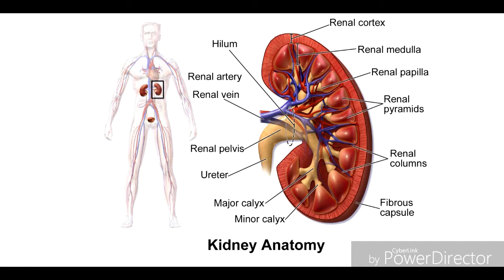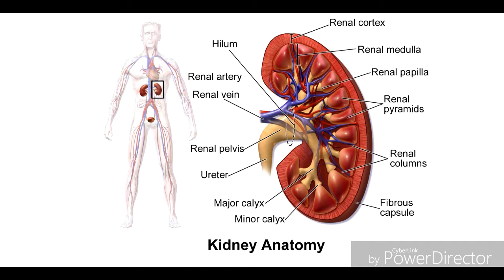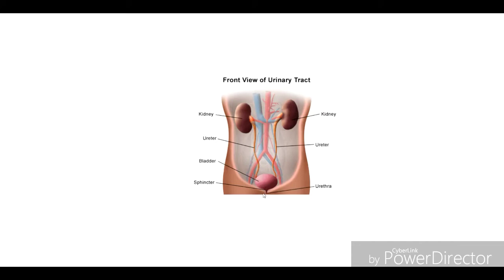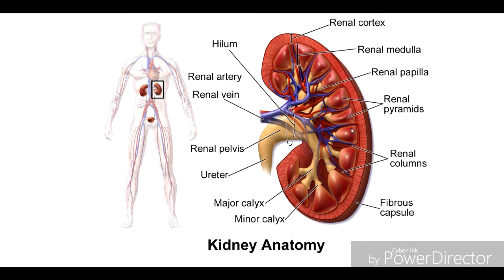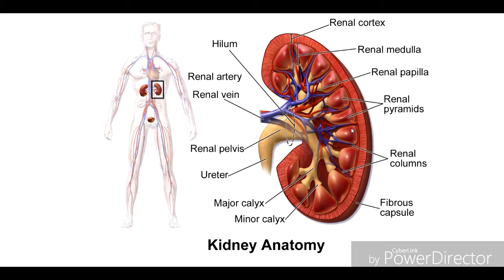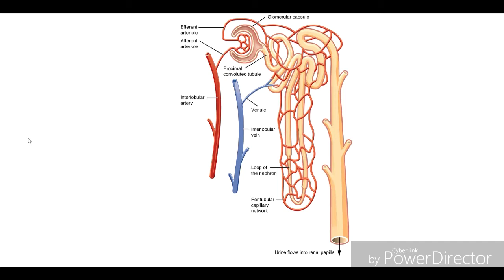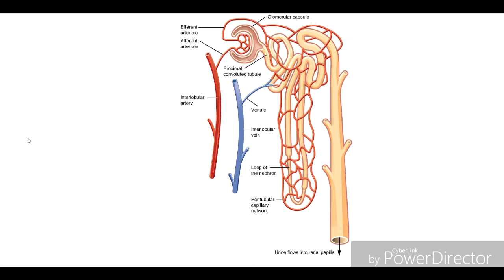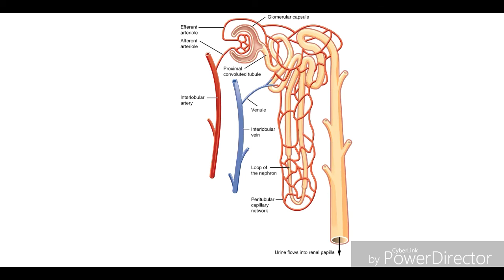Excretory System in tamil / Excretory system fully explained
hi guys this video is fully explained about excretory system in tamil